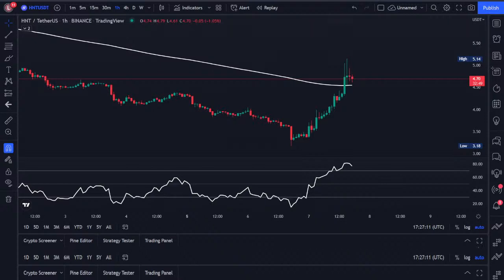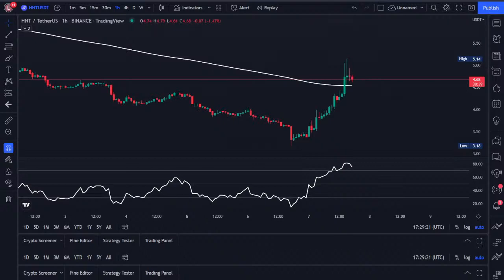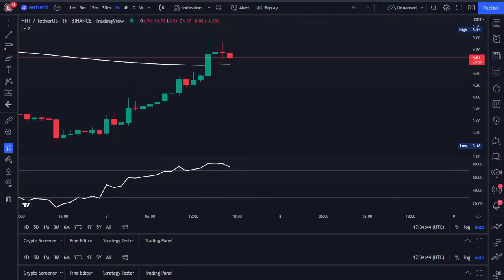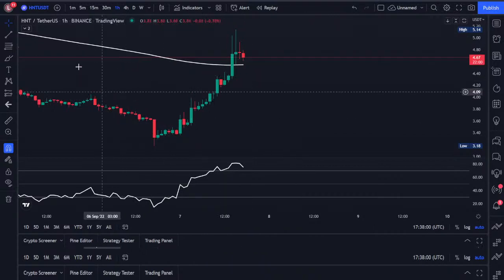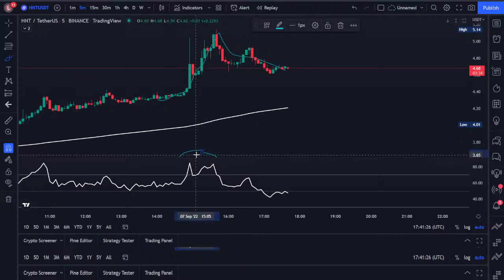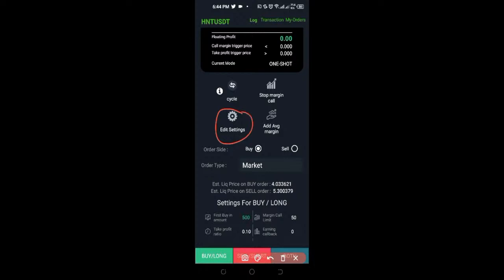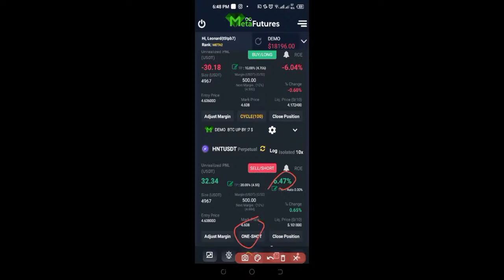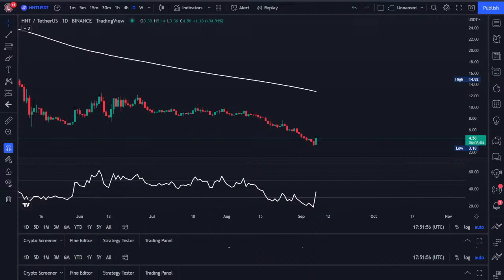🔴 LIVE DAY TRADING - BTC, ETH, BNB, HTN, USDT Live Trading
Learn how to consistently make money daily trading futures using this futures trading bot for Binance and Bybit.

1. BINANCE➤➤ Referal Code 20539573

✅BITCOIN👉 1KuFN1644uXvHECLR7UV3X2RgYfrR8woR1

✅Ethereum👉 0x139c05ba1bD30D79e964f9F160f681b79C1bD0f1